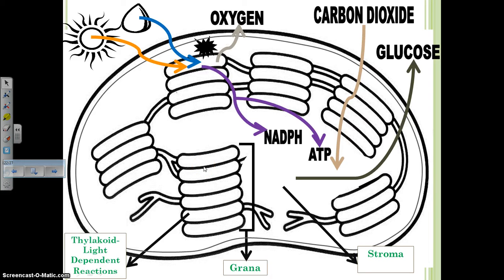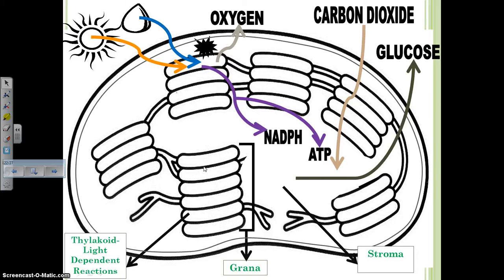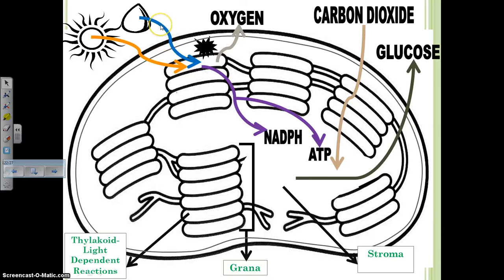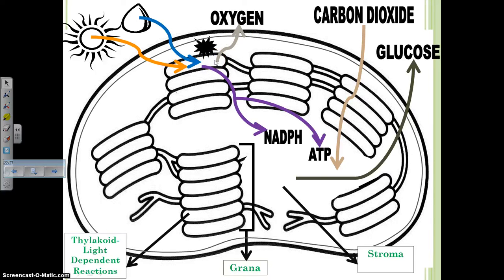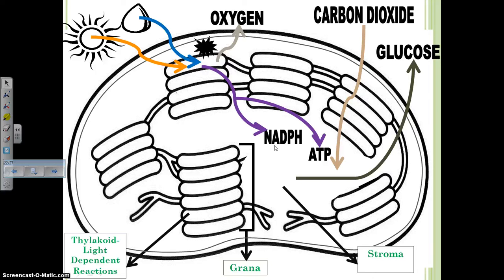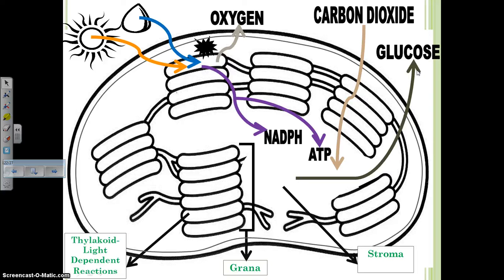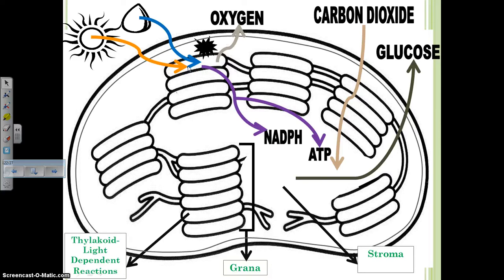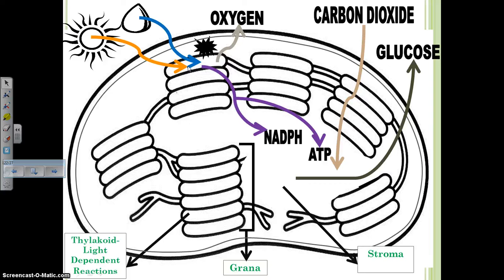Photosynthesis Review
This lecture was covered in class. Please complete the associated organizers.